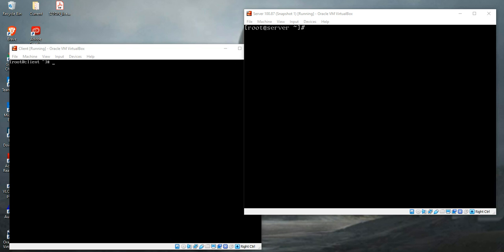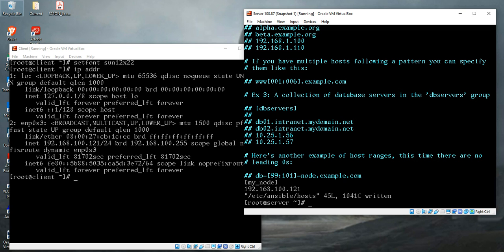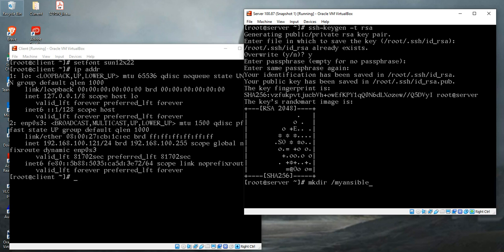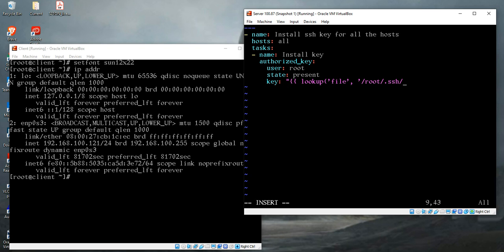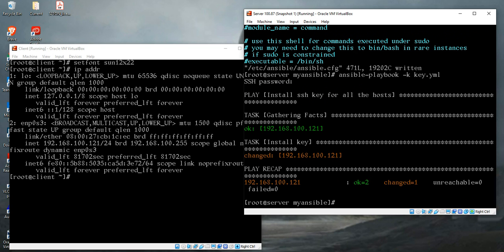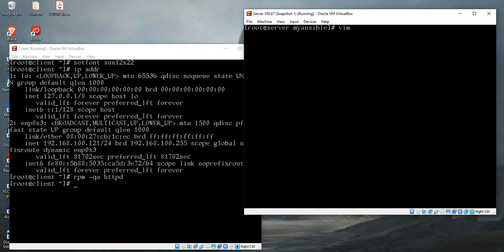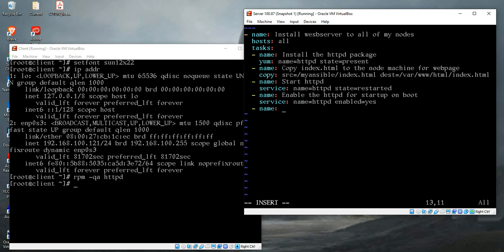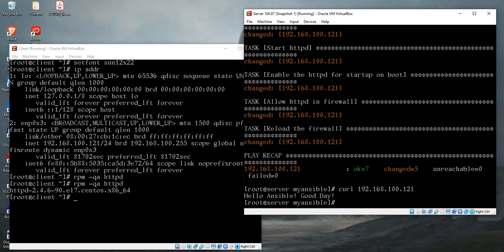A Guide to Ansible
Here I have shown: 1. How to install Ansible, 2. Ansible Configuration, 3. Ansible Modules, 4. SSH-Keygen, 5. Ansible Playbook writing, 6. SSH-key pair deploy to all nodes at once using Ansible playbook, 7. Deploying Webserver using Ansible playbook